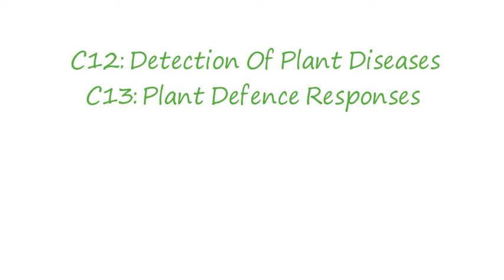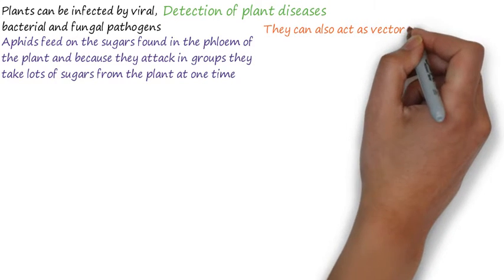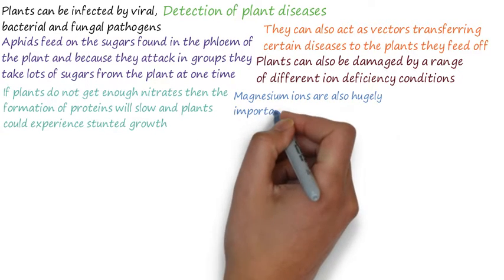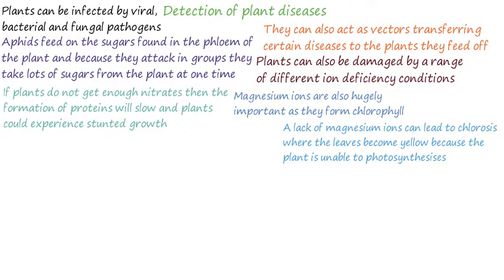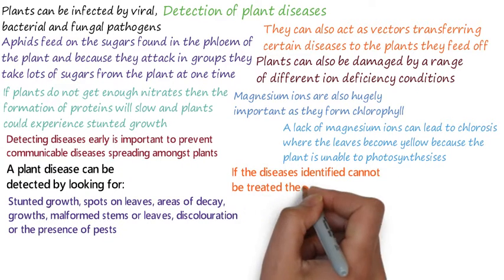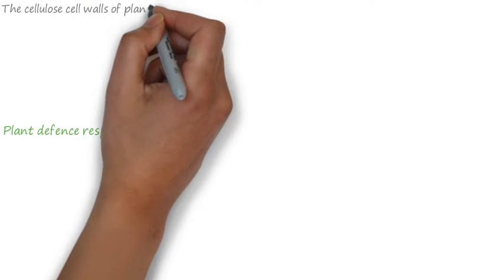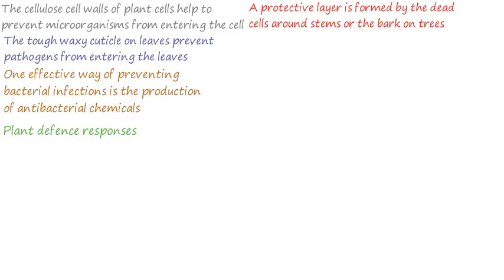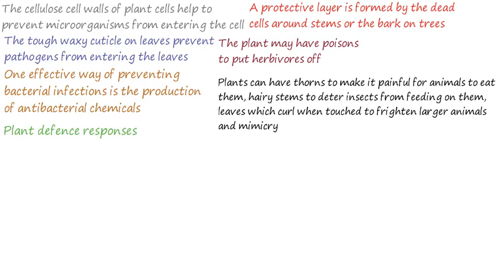C12 & C13: Detection Of Plant Diseases & Plant Defence Responses (Biology Only, GCSE Biology)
In this video we are:
Understanding what pathogens can infect a plant and the non-communicable diseases in plants.
HT: Understanding how diseases are detected in plants and how to identify the diseases.

Understanding physical and chemical plant defence responses, including mechanical adaptations of a plant.